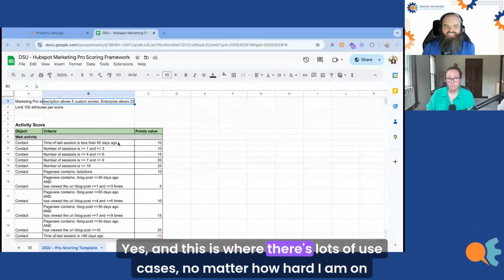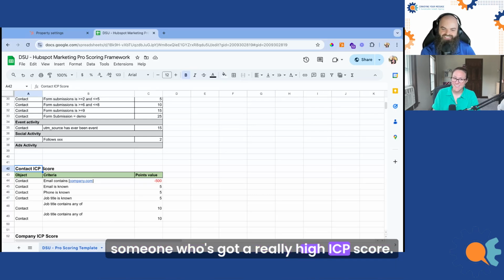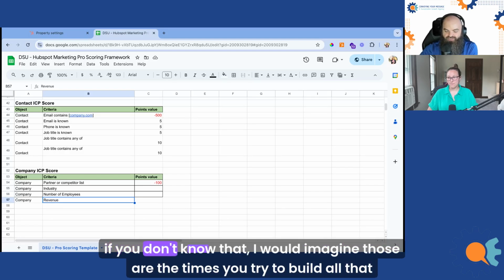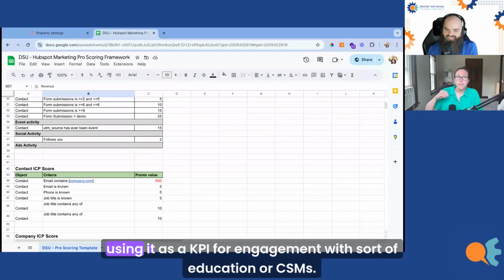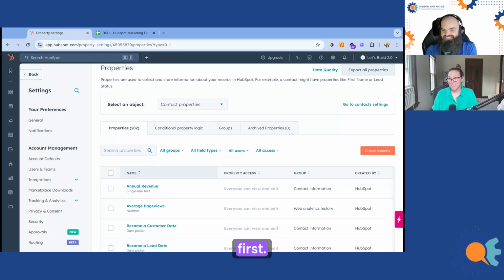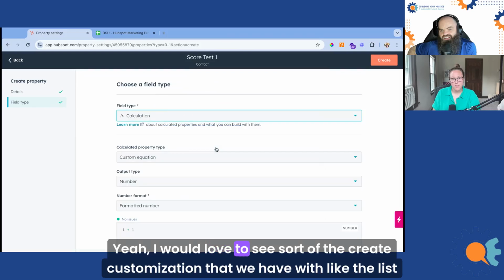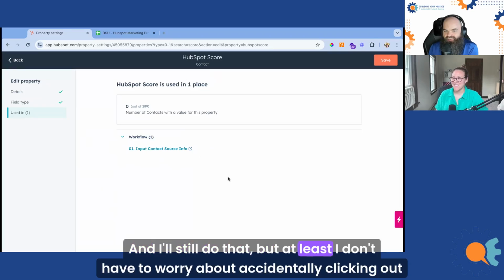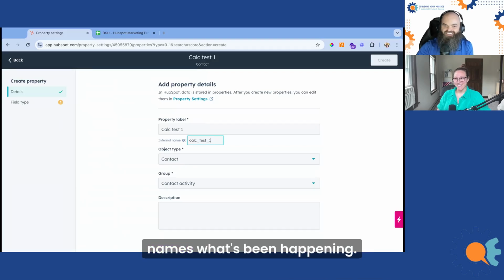2024-08-02 | Workspaces in HubSpot | Episode 030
In this conversation, Chris Carolan and Danielle Urban discuss the importance of lead scoring in workspaces. They explore the different types of scores that can be created, such as activity scores, engagement scores, and recency scores. They also highlight common mistakes to avoid when building scores, such as overloading a single score with too many attributes. The conversation also touches on the new property builder tool in HubSpot and the benefits of having more space and tooltips for creating and understanding properties. Overall, the conversation emphasizes the need for clear and meaningful scores that can be used to prioritize and take action.